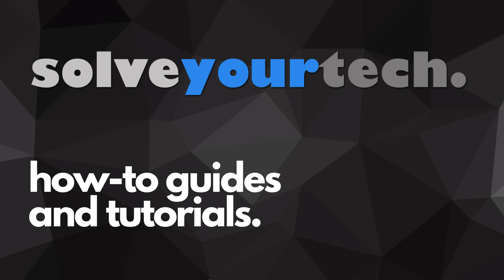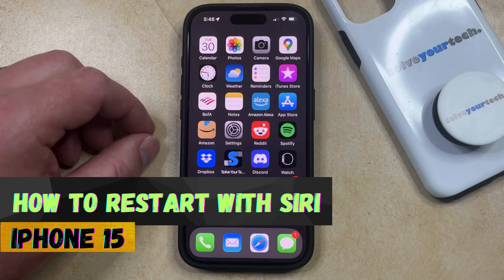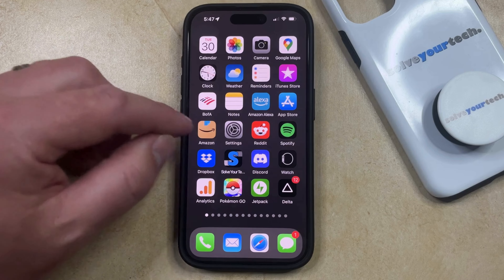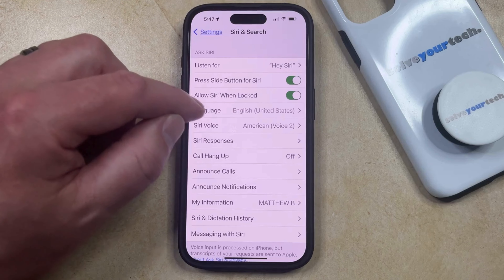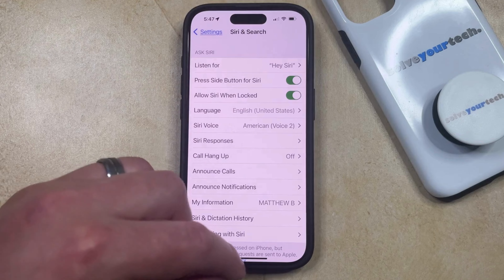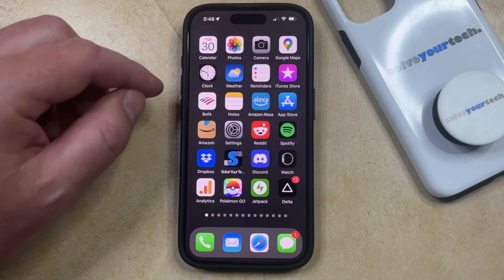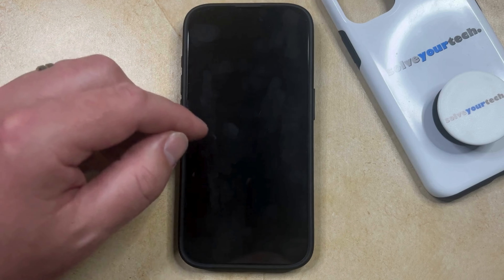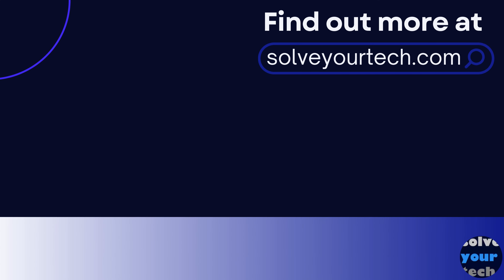How to Restart With Siri on iPhone 15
This video will show you how to restart with Siri on iPhone 15. Once you complete this tutorial, you will know how to use the Siri voice assistant to restart your device.

You can restart your iphone 15 with Siri with the following steps:

1. Open Settings.
2. Choose Siri & Search.
3. Select Listen For.
4. Tap Siri or Hey Siri.
5. Speak the phrases.
6. Say “Hey Siri, restart my iphone.”
7. Tap Restart.

Note that you can also perform a forced restart by quickly pressing Volume Up, then Volume Down, and then holding the Power button until you see the white Apple logo.

00:00 Introduction
00:14 How to Restart With Siri on iPhone 15
01:42 Outro

Related Questions and Issues This Video Can Help With:

- How to Restart With Siri on iPhone 15 Mini
- How to Restart With Siri on iPhone 15 Plus
- How to Restart With Siri on iPhone 15 Pro
- How to Restart With Siri on iPhone 15 Pro Max